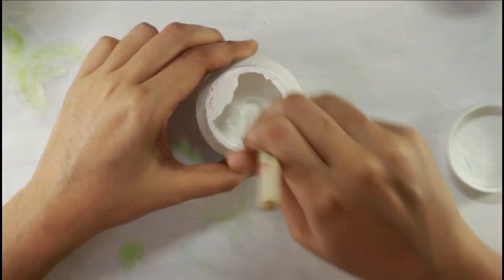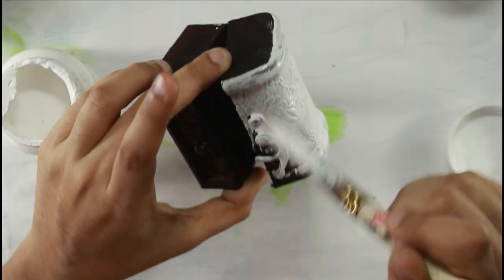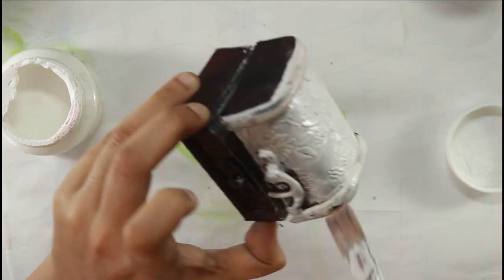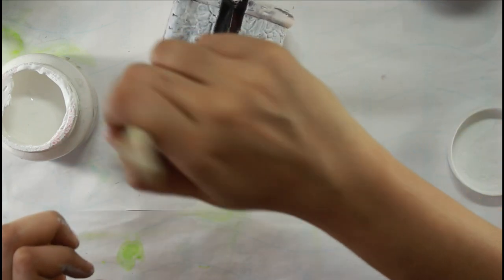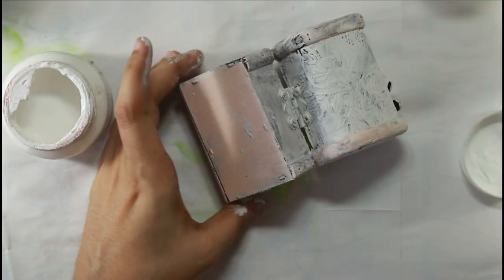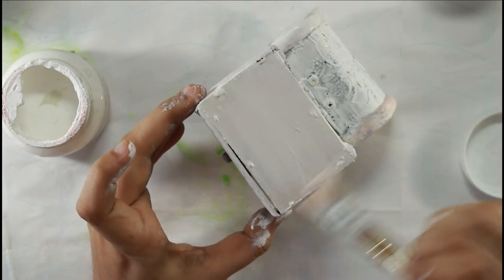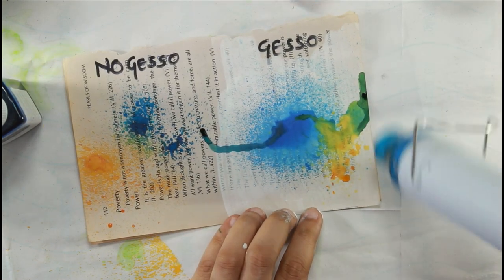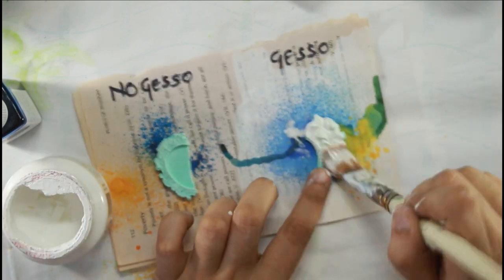Mixed Media Basics - Why we use Gesso?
Hi Everyone,

Recently I was brainstorming on what to bring next on my youtube channel and I thought let's go back to basics and understand certain products and why we use them. So I am planning to make a series on my Youtube channel called Mixed media Basics where I talk about why we use certain products in mixed media and what If we don't use them.

For those who have followed my crafting journey from the start know that mixed media was what got me started on this journey and me as a person like to experiment and learn a lot of arts and hence my social media handles or youtube channel is just like me where you will see me trying different art forms just not one because that is what I am like :)

I hope I did not scare you and you are still stuck with me and my craft journey and ready to explore various arts and crafts with me :D

(There is also black and clear gesso by CrafTangles)

That was the video for today folks hope you enjoyed. I have a few videos planned in this series however if you want to know why use a specific product in mixed media etc comment below and I will see what I can do and try and make a video on it :)

My name is Khyati and I'm from India. I have been crafting since 2010, learning new things, finding better ways to do things and failing at many places. I created my YouTube channel to share my journey while creating beautiful handmade and curating more and more DIY decorations.

On my channel, you'll find videos related to:
 - Mini album ideas, tutorials and flip throughs

Happy Crafting

I will soon have some new videos for you, until later :)

Happy Crafting,
Khyati